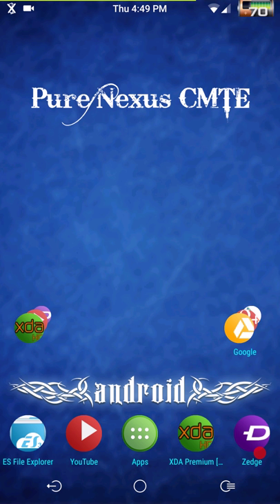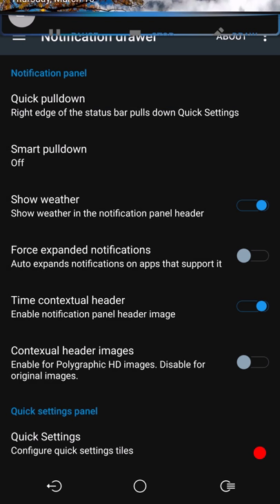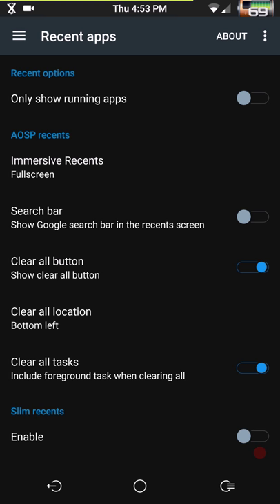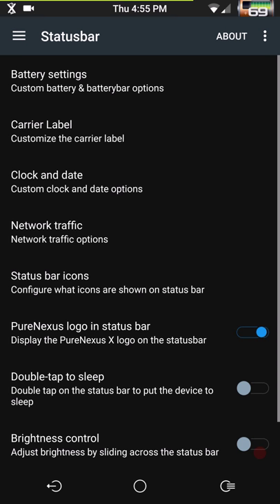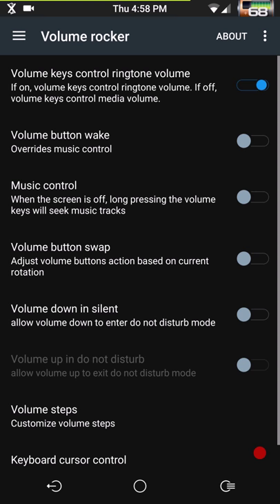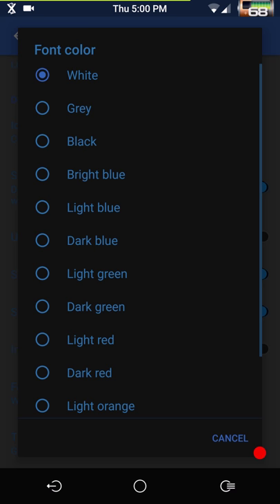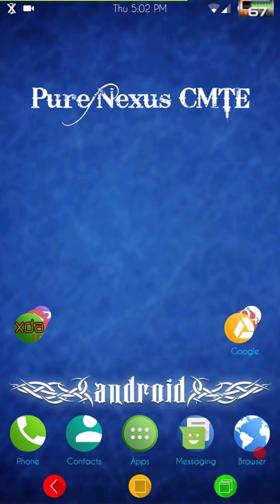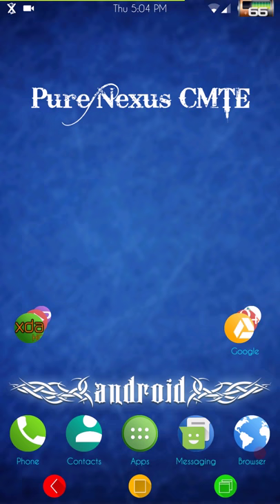Pure Nexus CMTE for the Nexus 6 latest update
Here is the latest update Match 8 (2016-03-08) of The Pure Nexus Project for the Nexus 6. I am running Elemental X kernel for testing only and I highly recommend the supplied kernel. The theme I am running this time is called "Gradient Blue CM13 theme". Here is a link to the Pure Nexus XDA thread

Here is a link to the Pure Nexus project Google Plus community

This is a link to my Google Plus community

Here is a link to the theme I was running